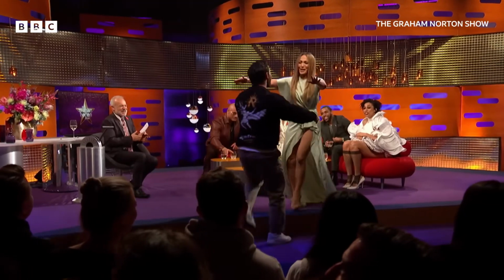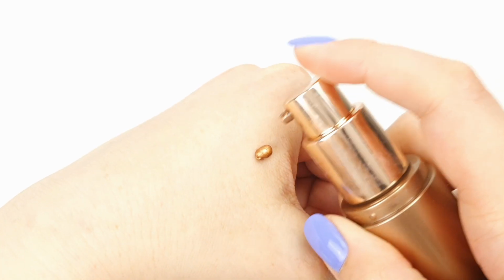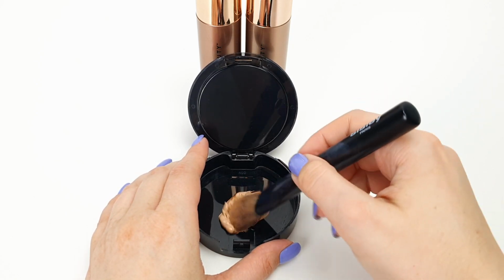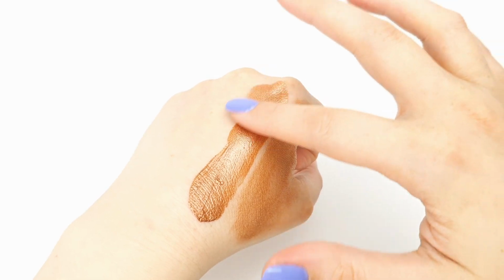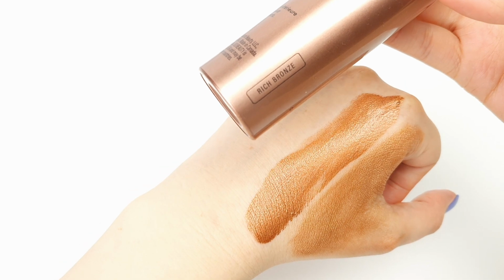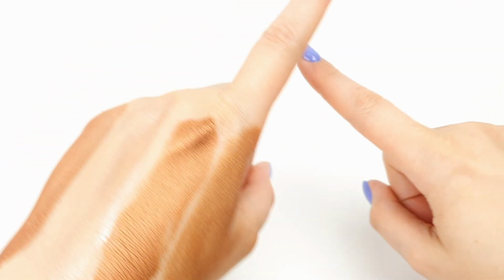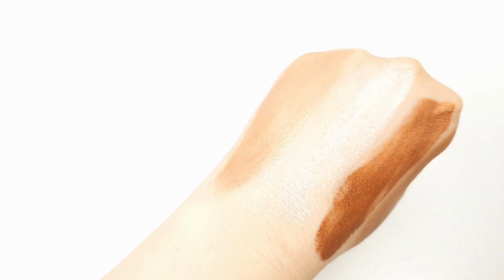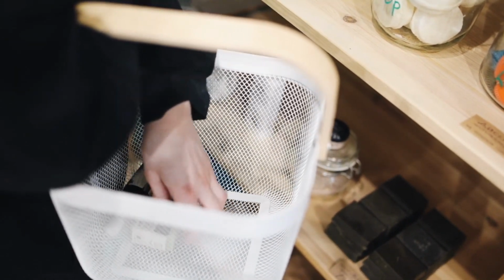The only JLo Beauty product I still use after 4 years (ALL SHADES TESTED)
If you are interested in buying JLo Beauty Glow & Highlighter (That Star Filter)

I tested all 4 shades of the JLO Beauty THAT STAR FILTER Complexion Booster, from the lightest Pink Champagne to the darkest shade Rich Bronze, and the results were surprising 😮 Some are amazing, others… really disappointing. If you're wondering which ones are worth the hype, this review has you covered! 💫

✨ Side-by-side comparisons + swatches
✨ Honest thoughts on Warm Bronze, Rich Bronze, Pink Champagne & Rose Gold
✨ What works and what totally flops

MY CURRENT SKINCARE & MAKEUP FAVORITES:
Bioderma Atoderm Shower Cleansing Oil

La Roche-Posay Toleriane Dermallergo Moisturizing Cream

Bioderma Atoderm Lip Stick (Lip Balm)

Max Factor Lipfinity Liquid Lipstick

Pupa Vamp! Wet & Dry Baked Eyeshadows

Dior Mono Couleur Couture, number 45 Gris Dior

Sigma Beauty Brushes

Bourjois Contour Clubbing, number 46 Blue Neon

MAC Eye Kohl in Smolder

JLo Beauty Glow & Highlighter

Chanel Le Crayon Khol Intense Eye Pencil 61 Noir

Beautyblender® | Original Makeup Sponge

Bioderma - Sensibio H2O Micellar Water

La Roche-Posay Respectissime Waterproof Makeup Remover

I Tested ALL JLo Beauty That Star Filter Shades And Found The BEST One